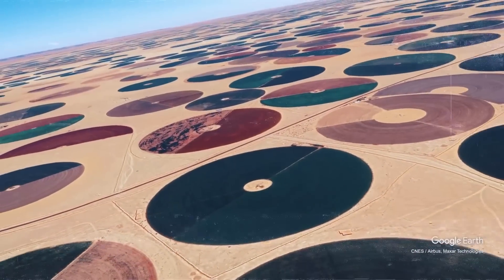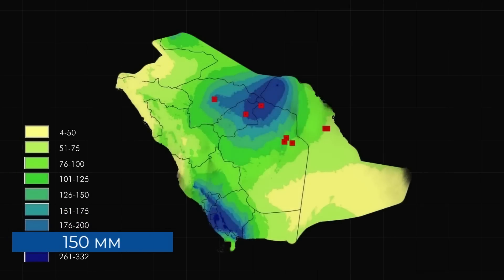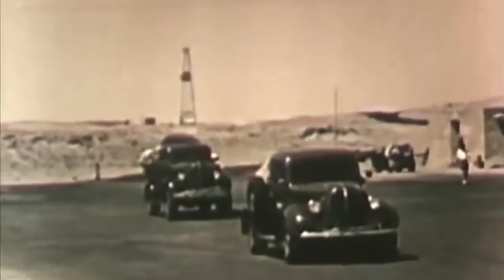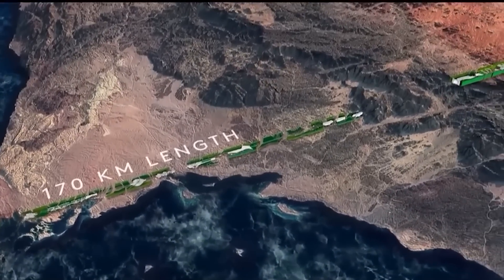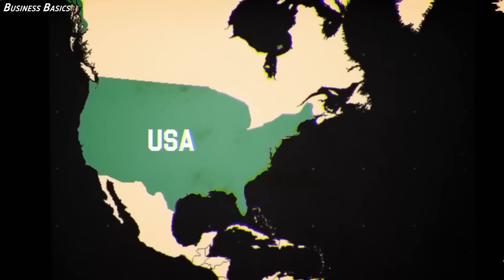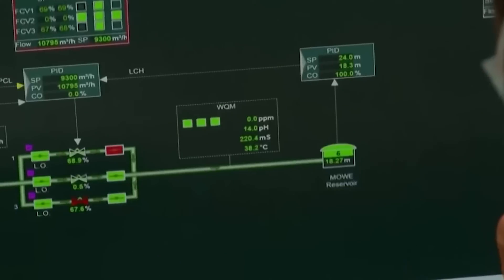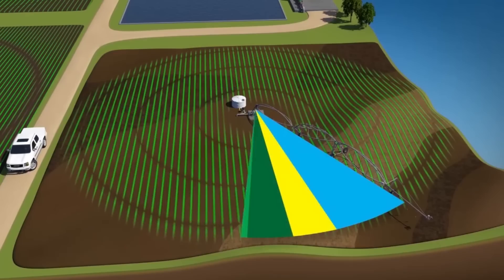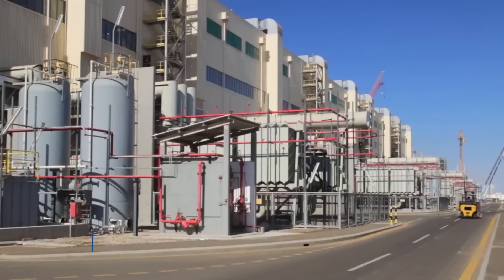Saudi Arabia's Breakthrough has SHOCKED American Scientists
Discover the shocking transformation of Saudi Arabia's barren desert into a thriving agricultural network. From a mere 400 sq km of fertile land in the 1960s, witness the creation of fields unlike any other, capable of producing a diverse range of crops. Be astounded as we uncover how this feat was possible in a country without a permanent river and low annual rainfall. The answer to the puzzle lies in the strange shapes of their farmlands.

THE BEYOND